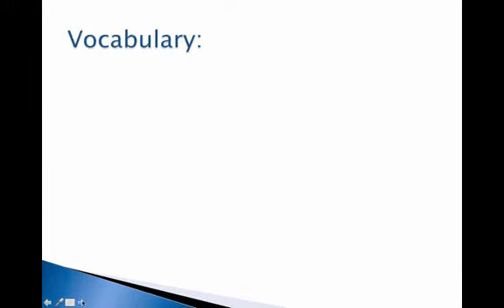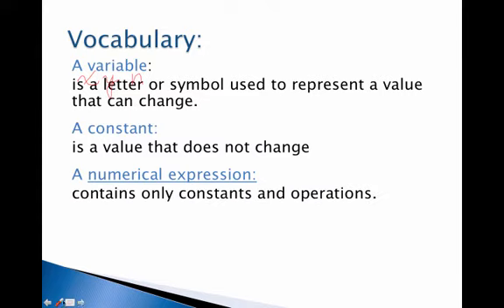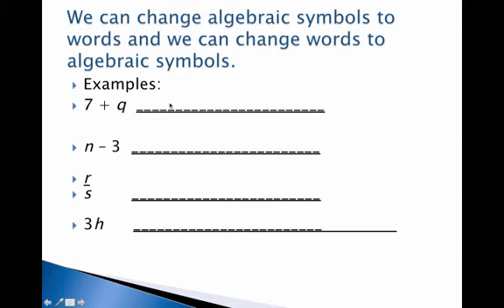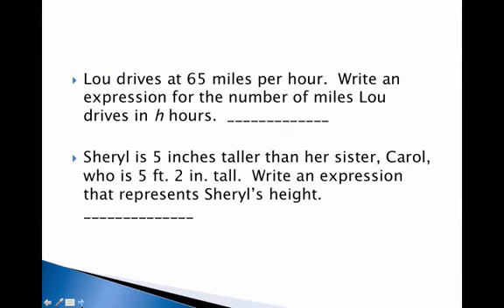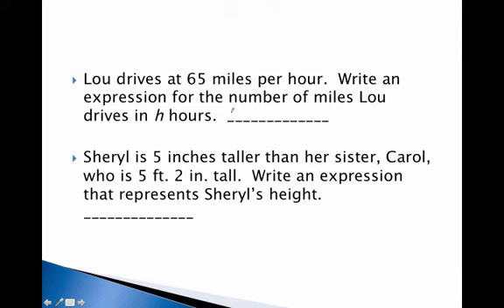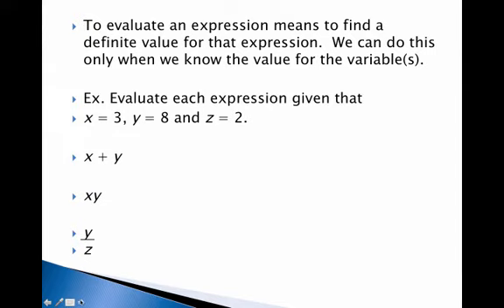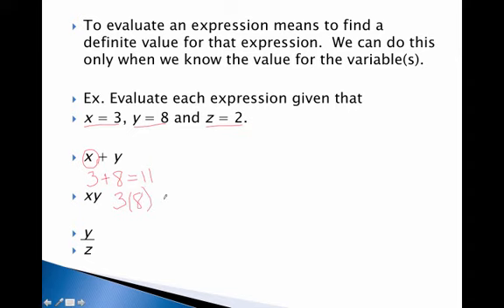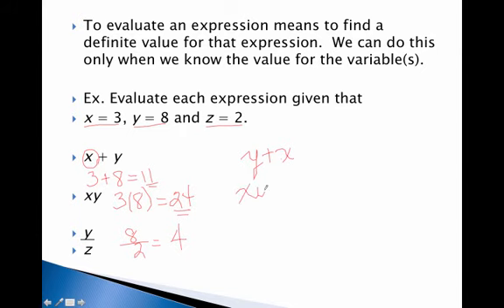Variables and Expressions video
Table of Contents:

00:00 - Variables and Expressions
00:20 - Warm UP
00:47 - Warm UP
00:53 - Objective:
01:11 - Vocabulary:
02:56 - We can change algebraic symbols to words and we can change words to algebraic symbols.
04:23 -
06:18 -